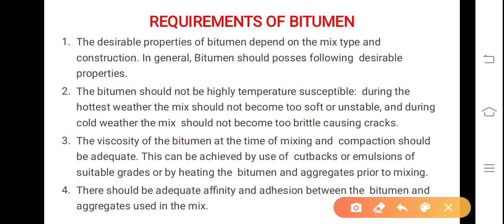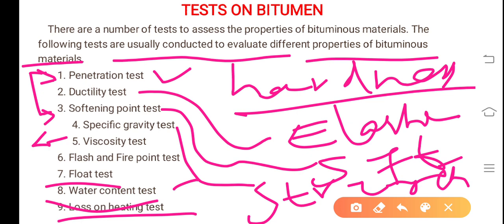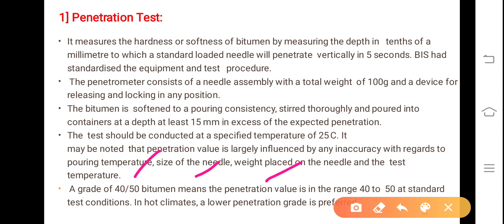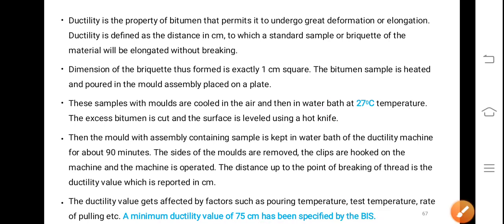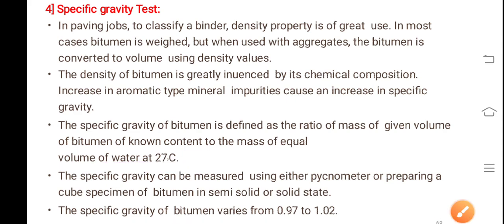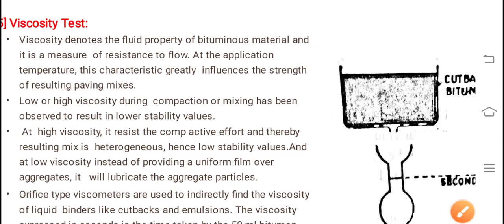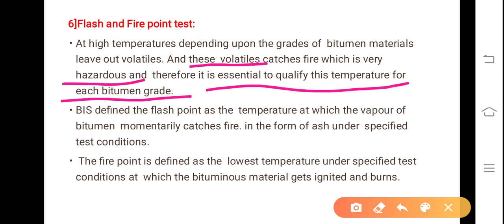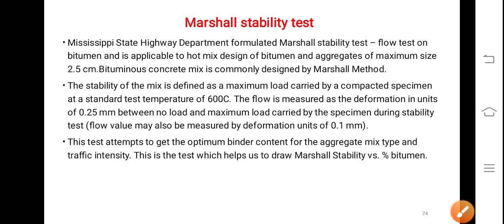Unit 4. L. No. 7: :Requirements of Bitumen :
Requirements of Bitumen,Various Tests on Bituminous Material - Penetration, Ductility, Softening Point, Specific Gravity, Viscosity, Flash & Fire Point and Water Content Tests , Summàry of IS & BIS Code of Reference